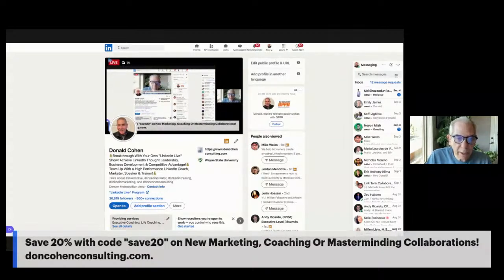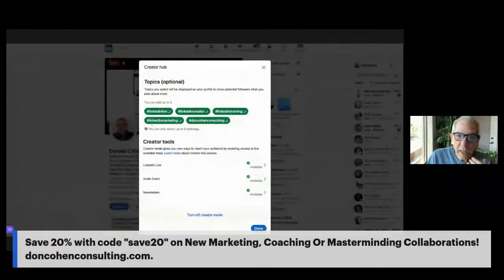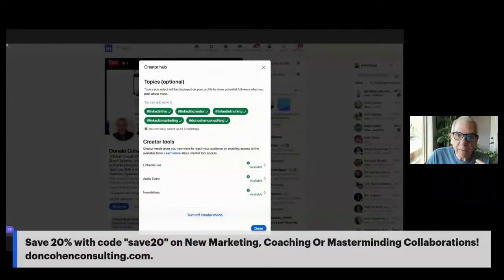LinkTank Live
Ask us anything on this live session! Learn about how to get sales on LinkedIn!